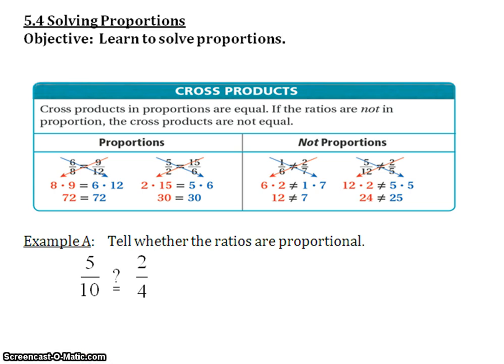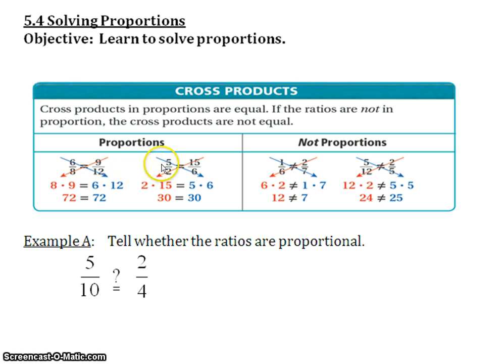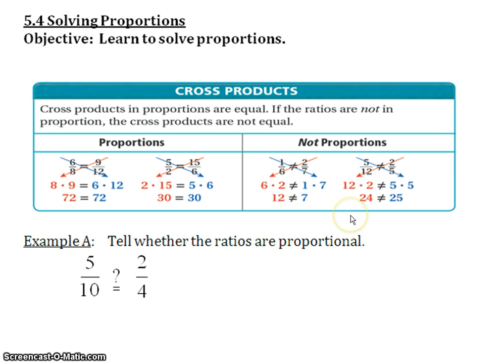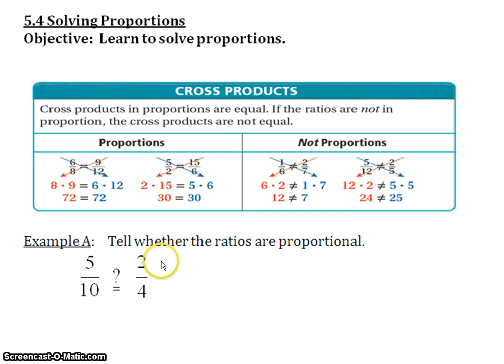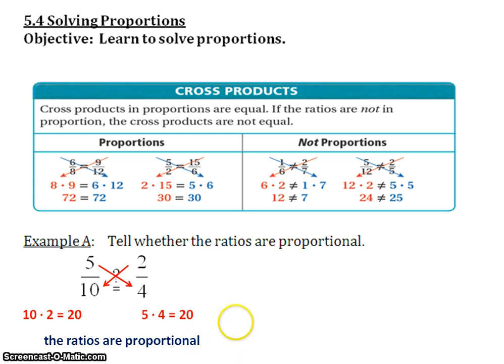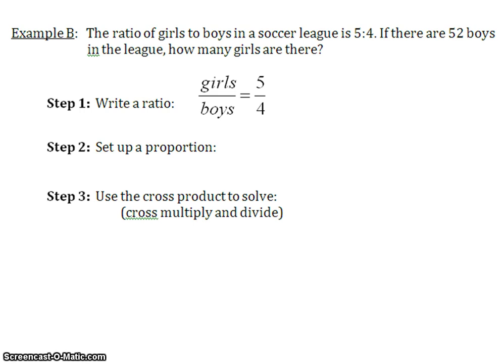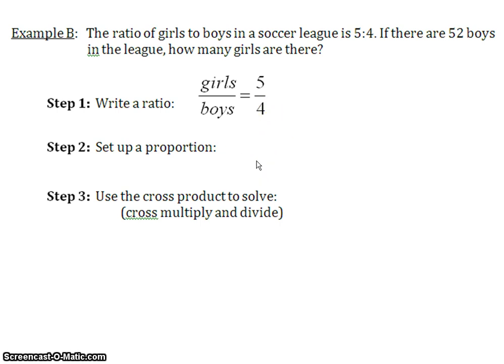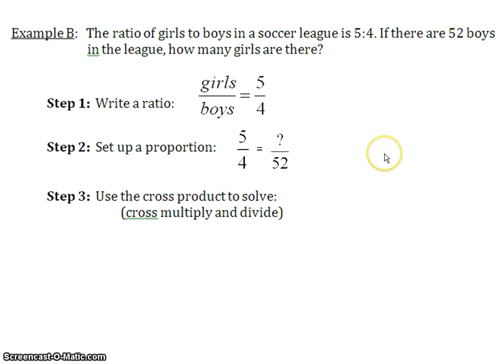Chapter 5 section 4